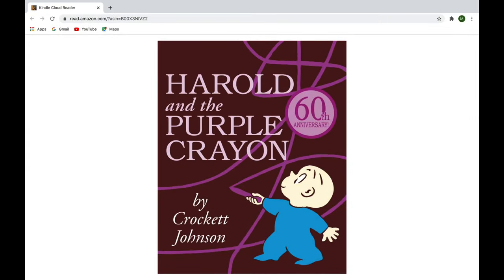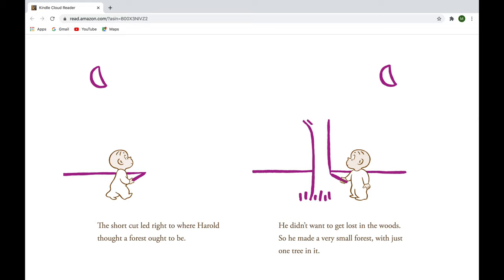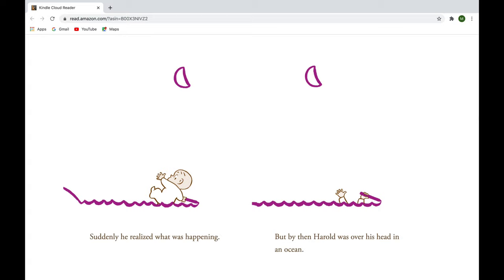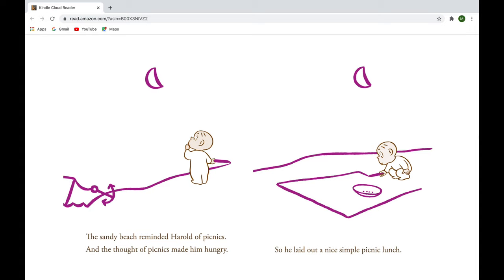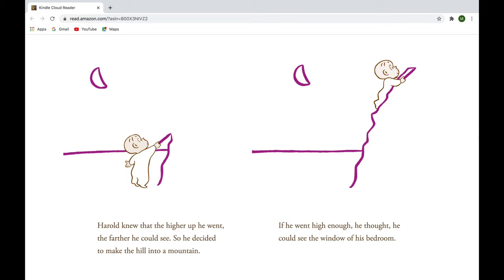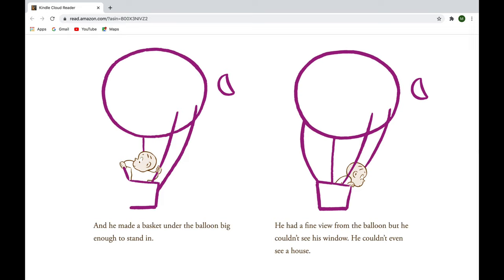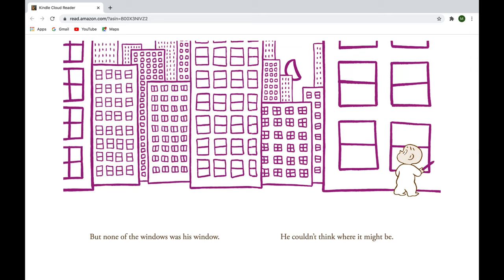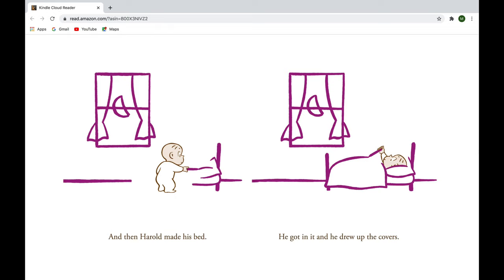Storytime | Harold and the Purple Crayon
Find out what happens when Harold decides to take a midnight stroll with nothing but his purple crayon. Sit back and listen to Marisely Gonzalez read  Harold and the Purple Crayon by Crockett Johnson.

Descubra lo que sucede cuando Harold decide dar un paseo de medianoche sin nada más que su crayón purpúreo. Siéntese y escuche a Marisely González, leer Harold and the Purple Crayon de Crockett Johnson.